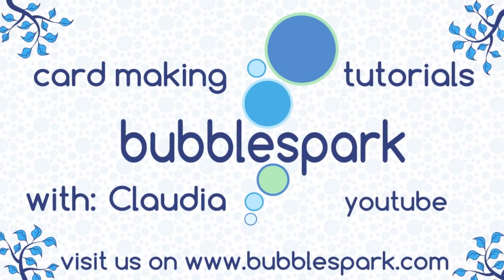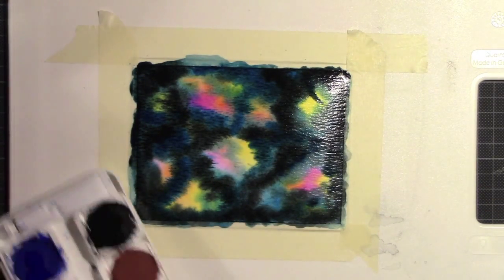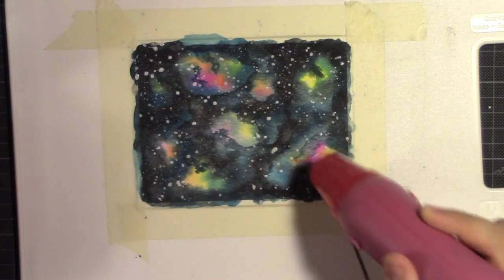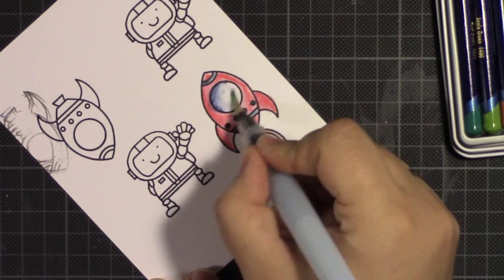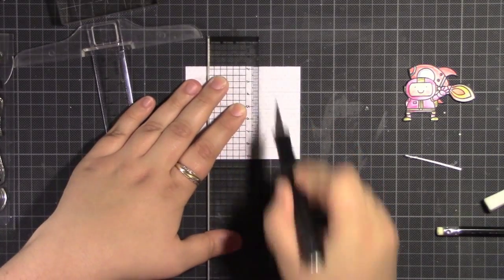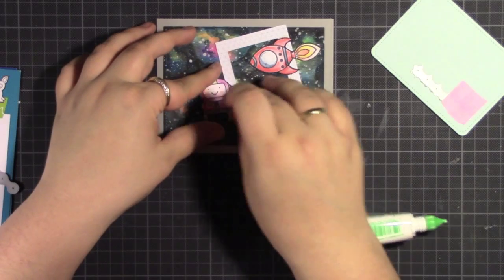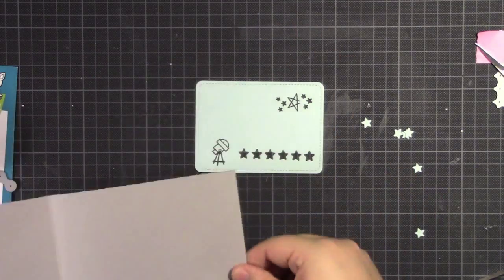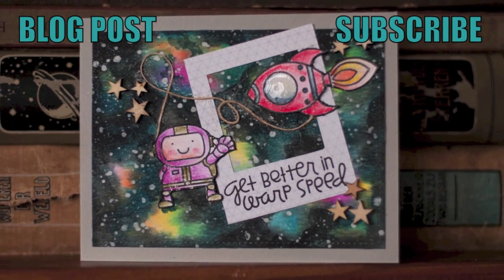water-colour sky night - get better card wit paper smooches space cadet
• *Fiskars Easy LARGE STAMPING PRESS Stamp Entire Project at Once! 08849  ——